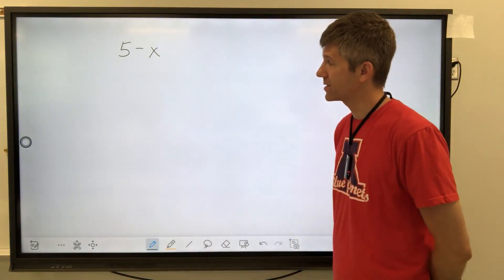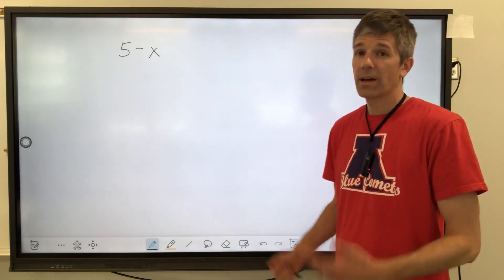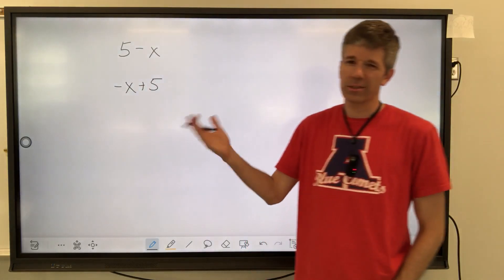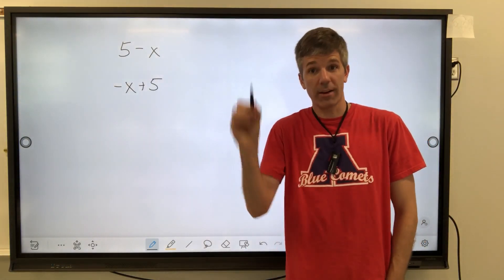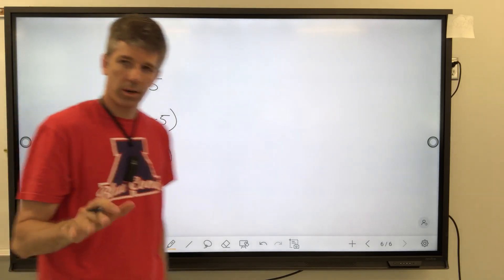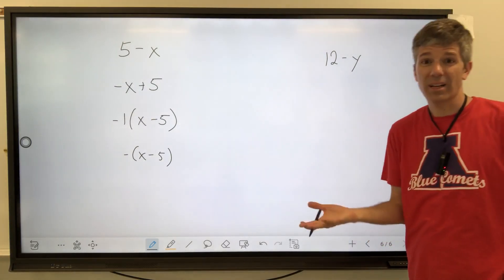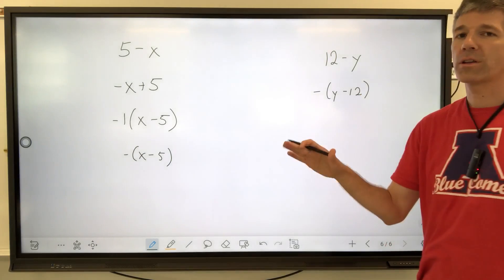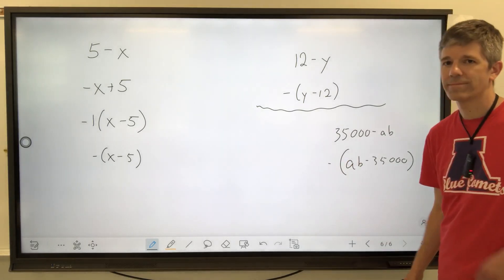Factoring Strategies, Part 5